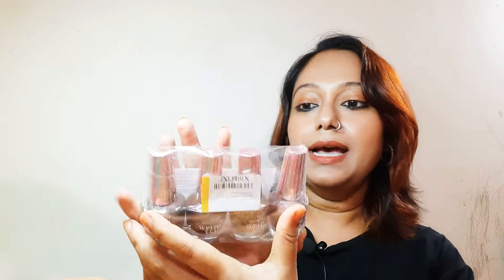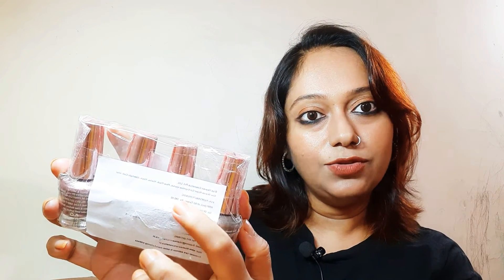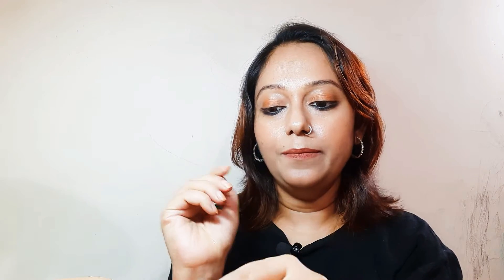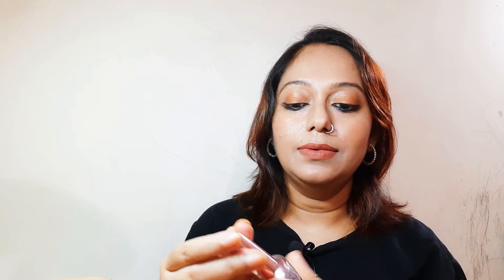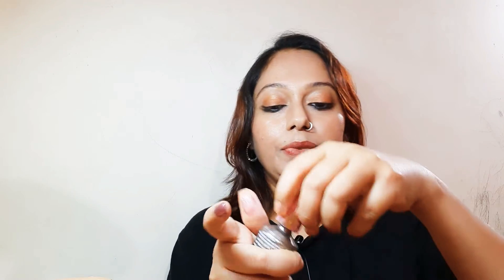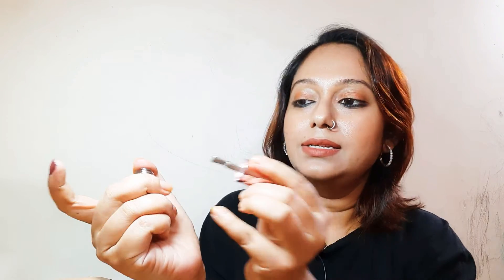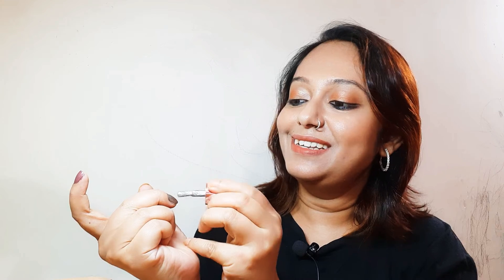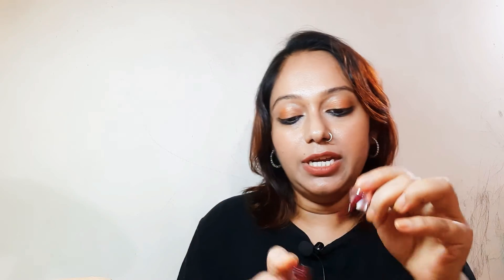Blue Heaven Nail polish 💙